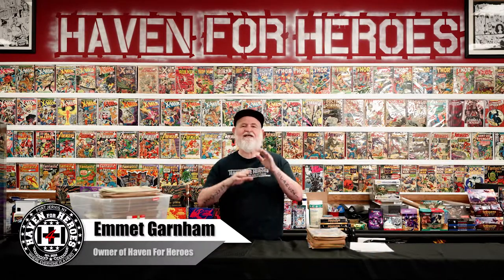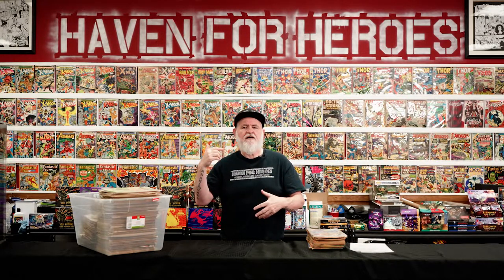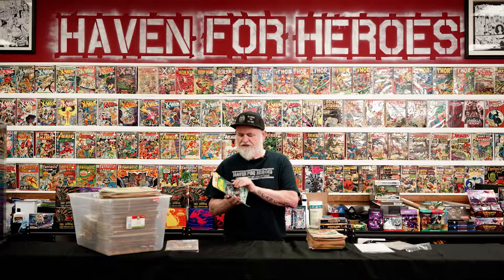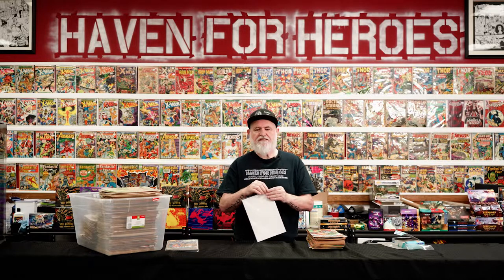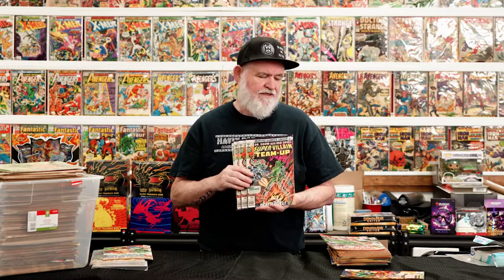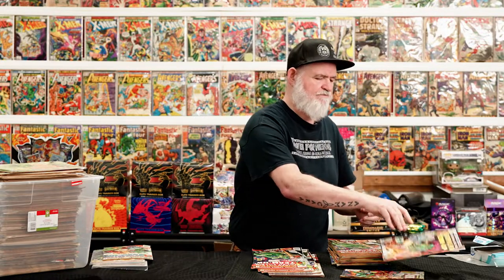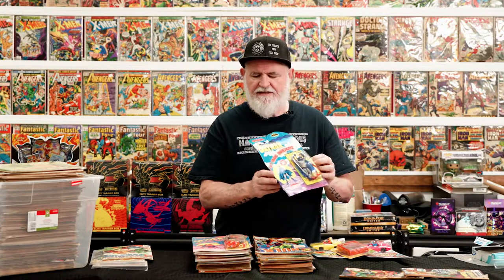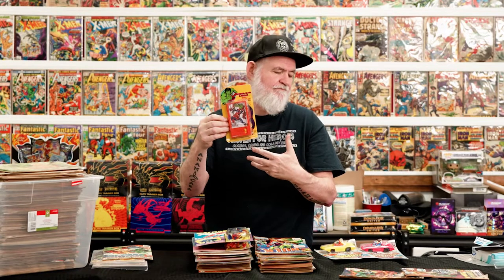Comic Shop Talk | Taking in a Collection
Tales From The Flipside is your source for quality content within the Pop Culture community. We talk comics, cards, toys, movies, and more. Just about everything is collectible these days and we love to talk about them. We have a large line-up of shows that cover topics such as Comic Speculation, Comic Collecting, Lists and much more!